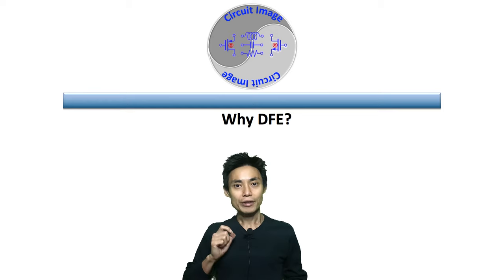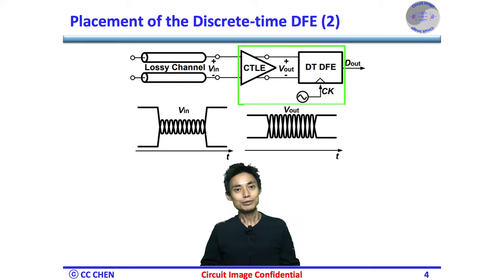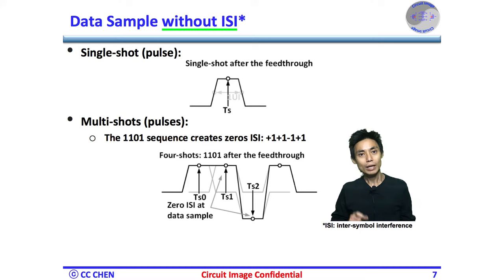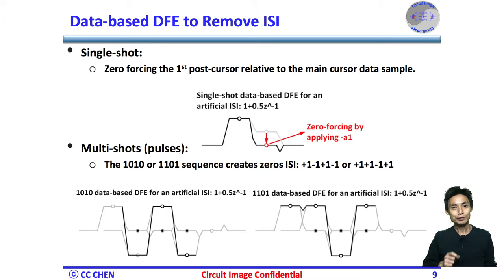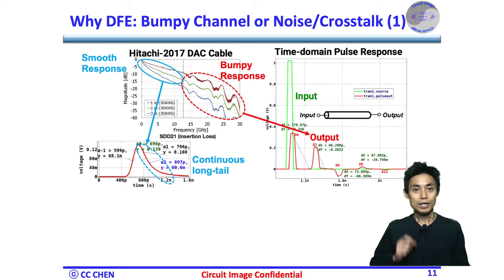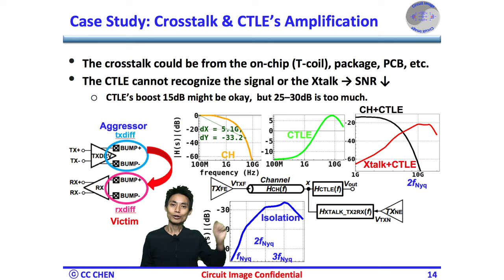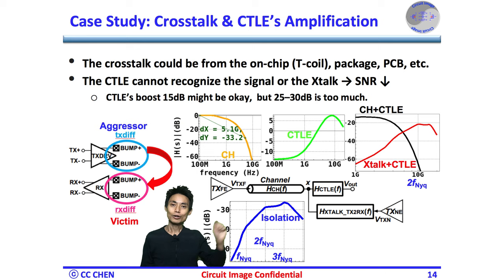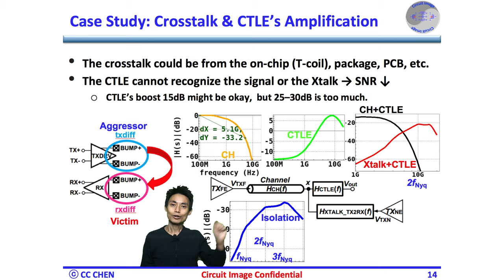Why DFE?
The Decision-Feedback Equalizer (DFE) is one kind of equalizers in communication system. To provide an intuitive image, we went through other equalizers' limitation and emphasize the DFE's strength images such that everyone can follow the needs of DFE easily.